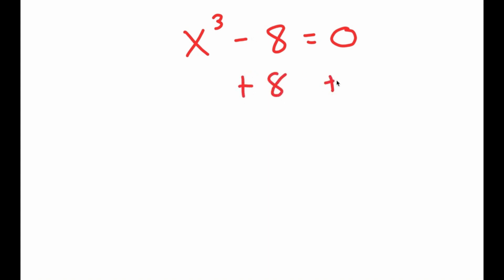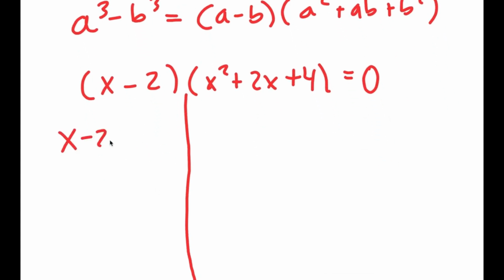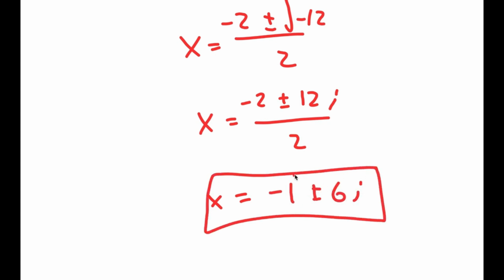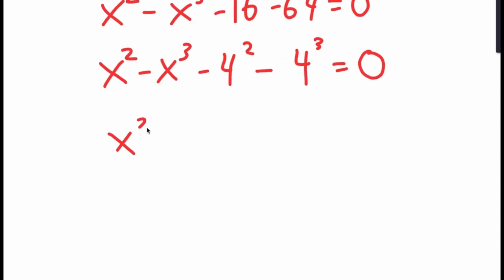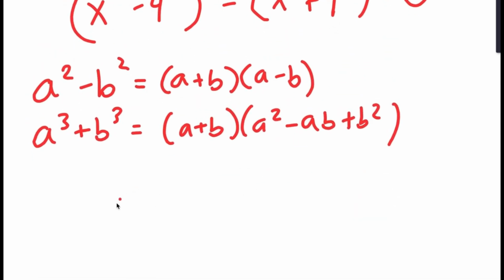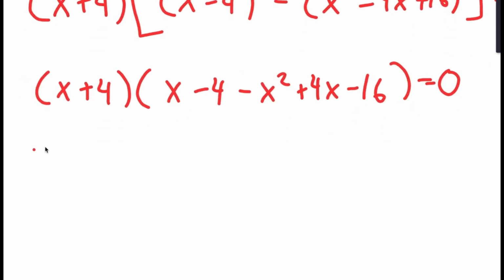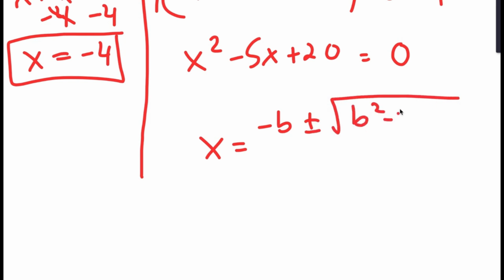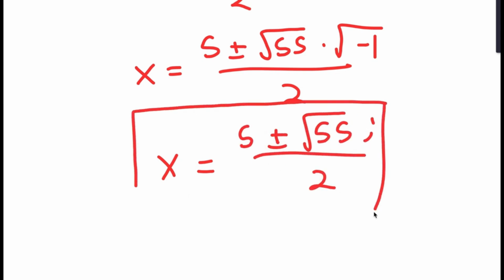Einstein Failed To Solve This | A Challenging Exponential Problem